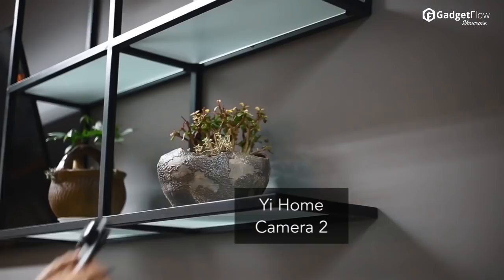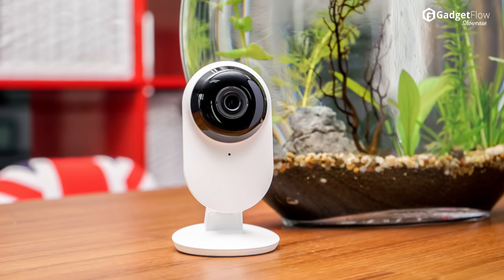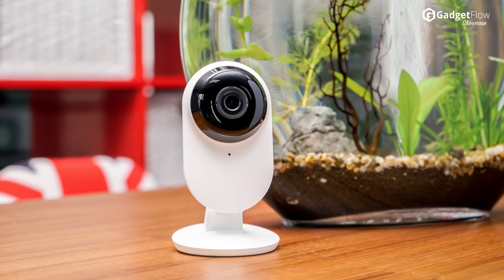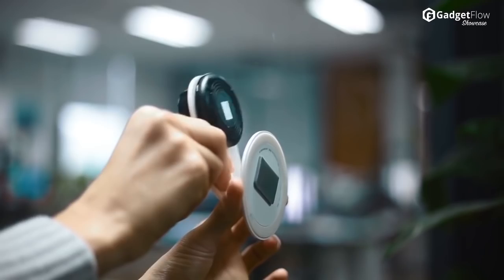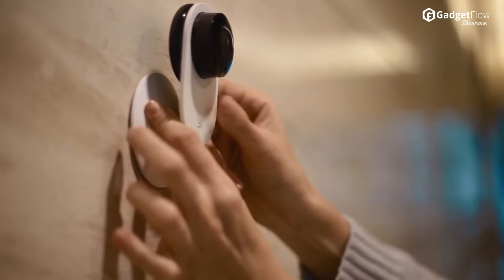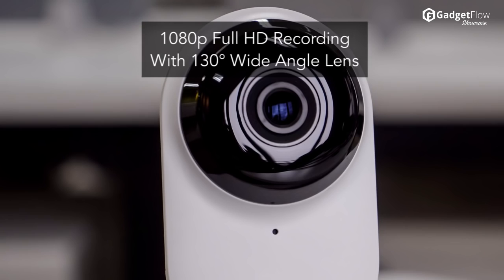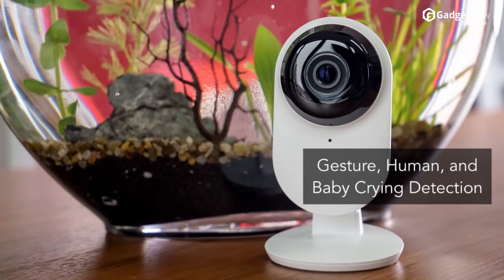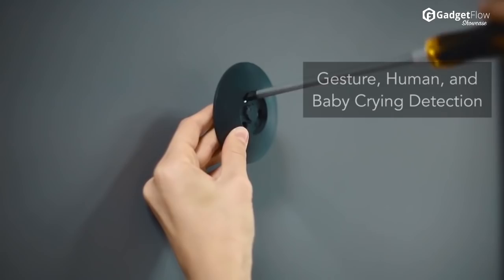Yi Home Camera 2: First HDR 1080P Security Camera - GadgetFlow Showcase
Top value webcam.

DIY SMART HOME SECURITY CAMERAS | My Picks
Armando Ferreira
YI Home Camera 2 VS Nest
Sami Luo
Logi Circle Home Connection Camera - REVIEW (compared to Nestcam)
JimsReviewRoom
 [Must See] Best Home Security Camera System 2014 [Very Hot]
Besthomesecuritycamerasystem2014
The best home-security camera - This Is My Next
The Verge
New 8 Channel 1080P Swann security system Install Review & Unboxing
locoboof
Security camera buying guide
CNET
Ulo, interactive home monitoring owl
Igor Gabrielan
Terrifying armed home invasion attempt caught on camera
CTV News
Netgear Arlo Smart Home Security Camera - One Week Later
Malthus
Nest Cam/Dropcam Pro Review: WiFi Camera for Home Security from Phone or Computer
Backyard Boogi
Caught on camera Teenager protects brothers during home invasion
Donnie Anderson
YI Home Camera 2 - New Features
YI Camera
7 Best Home Wireless Ip Security Surveillance Cameras Perfect For Home And Small Businesses In 2016
SpyTechGears
Withings Home HD Camera Review
Brandon Salt
Police offer advice on buying home surveillance systems
WISH-TV
Funniest Security Camera Moments Of All Time
America's Funniest Home Videos
REVIEW: Xiaomi Xiaoyi WiFi Home Security Camera System
OSReviews
Top 5 Best Surveillance Cameras To Buy in 2016
Gabriel George
Getting Started with the YI Home Camera
YI Camera
Android Home Automation Demo MiCasa Verde
Armando Ferreira
Home Automation Intro
jersagfast
Top 5 Smart Home Tech - Home Automation
NPL Productions
Home Automation at CES 2016 - Part 1
Smarter Home Life
CES 2015 Home Automation: What's New and What's Still Coming Soon
Smarter Home Life
Weekend Project: Home Automation with Raspberry Pi and OpenHab
Make:
Voice Control Home Automation via Amazon Echo and Siri HomeKit
qnologyblog
My Home Automation
Elier Ramirez
Tech-Home Solutions Home Automation Activities
TechHomeSolutions
SMARTTHINGS HOME AUTOMATION!
Armando Ferreira
Home Automation in Real Life
Smarter Home Life
SuperHouseTV #12: Building an Arduino home automation controller
SuperHouseTV
Home Automation Demo with Home Assistant, Raspberry Pi, LIFX, and More
BRUH Automation
Top 10 Home Automation Systems 2015 | Compare Home Automation Systems
ezvid
Android Home Automation - Vera Lite - Z Wave | Part 1
Armando Ferreira
My home automation system in an apartment
Zac Adams
My Smartthings Home Automation Set Up
Peter Anania
Top 5 Smart Devices for your Home Automation
Tech HD
The Best Home Automation System (SmartThings) -- by Home Repair Tutor
Jeff Patterson
Amazon Echo with Home Automation ( Smartthings )
Peter Anania
The smart home of our dreams is almost here
The Verge
5 Gadgets Will Convert Your HOME into SMART HOME
TechnoNerd
Look inside the CNET Smart Home
CNET
What is a Smart Home? Video Example of Smart Home Technology in Action...
SMARTHOME DESIGN
Top Smart Home Tech of 2015! (CES)
Dom Esposito
5 Smart Home devices you will buy
Tech HD
Best 'Smart Home' Tech of 2015
PhoneDog
Best New Smart Home Tech!
UrAvgConsumer
Ultimate Smart Home: Episode 1
Austin Evans
How to Make a Dumb House Smart
TechnoBuffalo
A day at Smarthome (Experience center) English
digitcom
Tech HD
Top 5 Essential Smart Home Accessories!
Dom Esposito
CES 2016 LG – Smart Home
LG Global
Mi Smart Home Kit (english subtitles)
XIAOMI GLOBAL
Best Energy-Smart Home 2015
finehomebuilding
A smart lighting setup for the CNET Smart Home
CNET
CNET Top 5 - Simple smart home upgrades
CNET
Smart Home Highlights at CES 2016
CES
A quick tour of the HGTV Smart Home
MultiVu